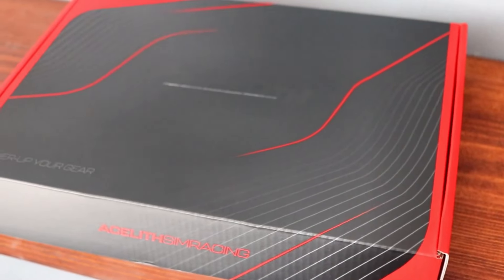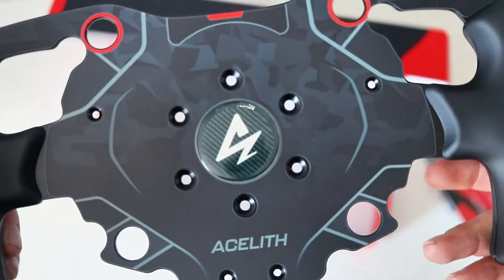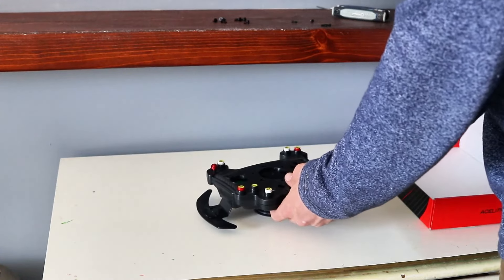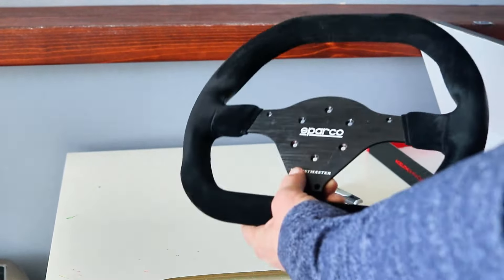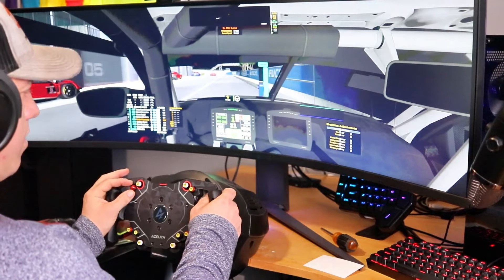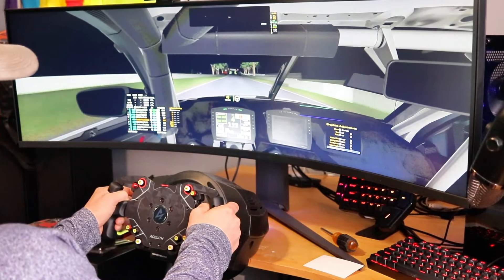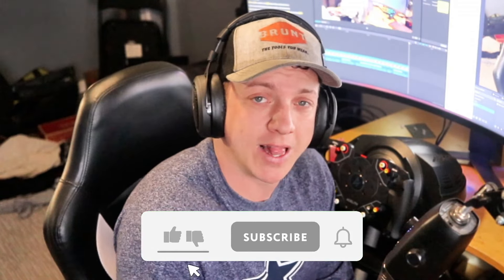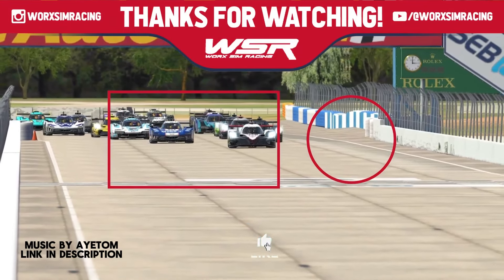This is ONLY $60?! | Acelith Wheel Mod Assembly & Review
In this video, learn about the Acelith wheel mod! This wheel mod is a very legitimate upgrade for lower-end wheels for budget sim racers like myself! I am applying the wheel mod to my Thrustmaster Sparco P310 wheel.

Intro: 0:00
Assembly: 1:10
Final Product: 1:58
Review: 3:25
Recommendation: 5:05

***ALL OPINIONS ARE MY OWN AND ARE NOT PAID ENDORSEMENTS***

~SOCIALS~

Interested in joining a sim racing team on iRacing? Join the Worx Sim Racing Official Discord and let's chat! We do all of the iRacing Special Events and a lot of endurance racing as well!